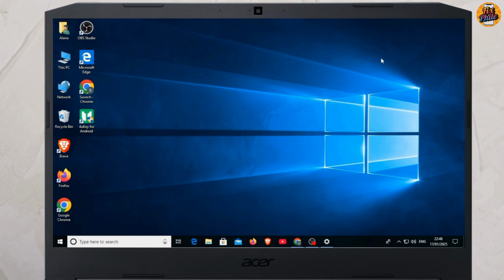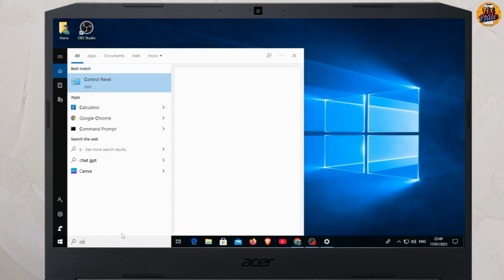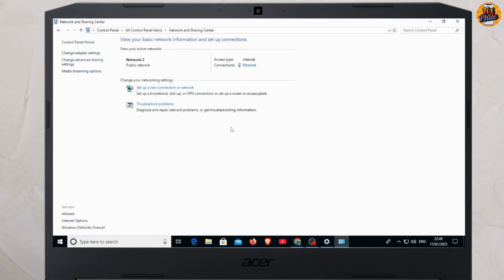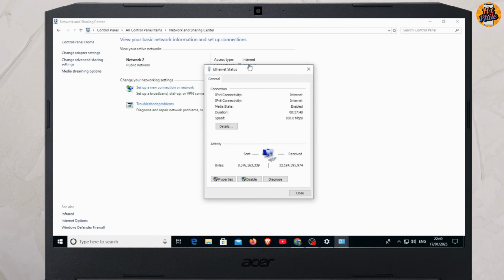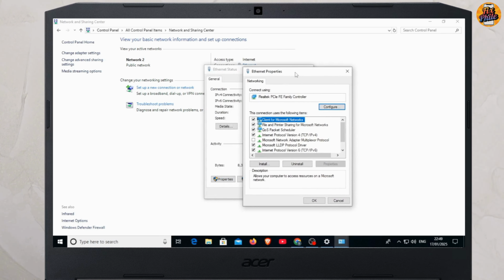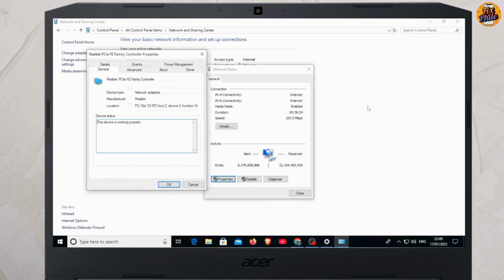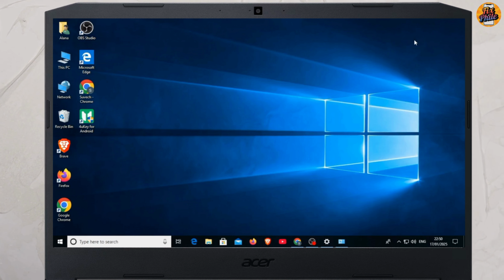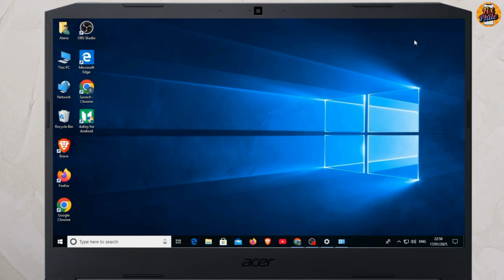How to Find your WiFi Password Windows 11 FOR FREE (Easy)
Forgot your WiFi password? This guide will show you how to retrieve your saved WiFi password on Windows 11 for free and with ease. Whether you need to share it or reconnect another device, follow these simple steps to find your password quickly.

Timestamps:
00:00 – Introduction to Finding WiFi Password on Windows 11
00:10 – Step-by-Step Guide to Viewing Saved WiFi Passwords